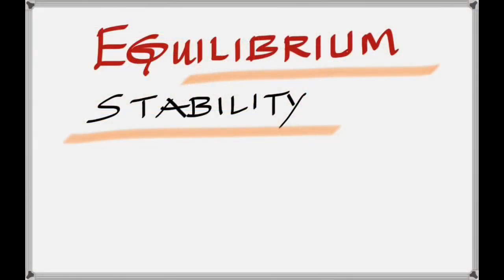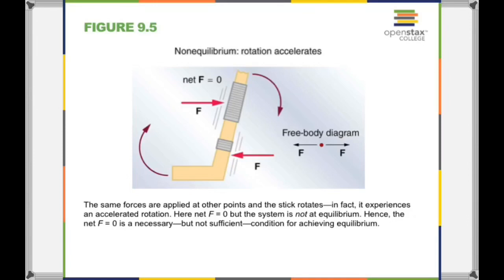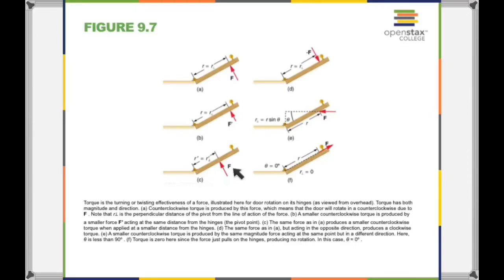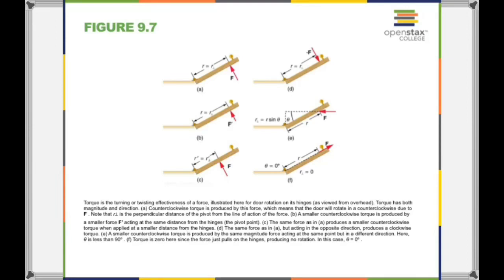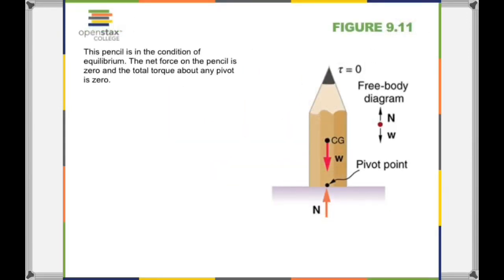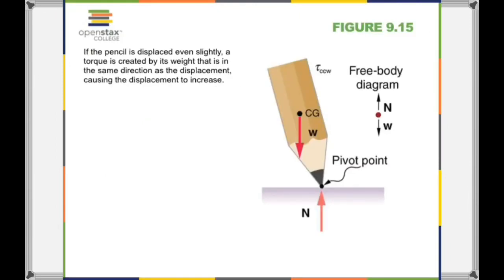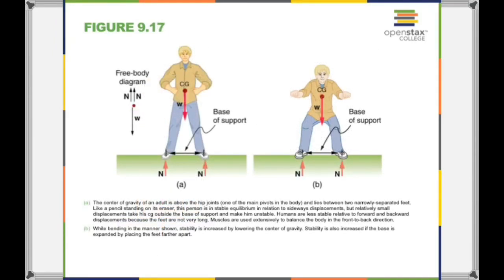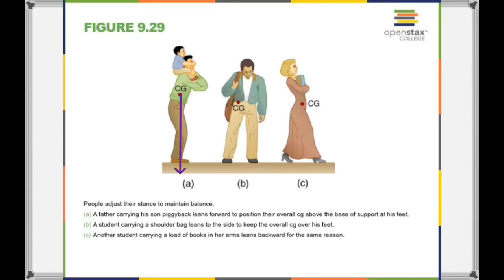Static Equilibrium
Lecture on Stability and Equilibrium